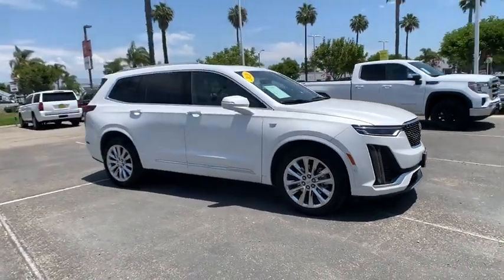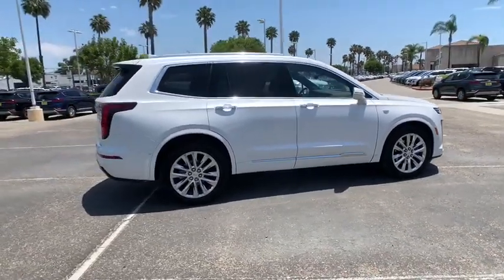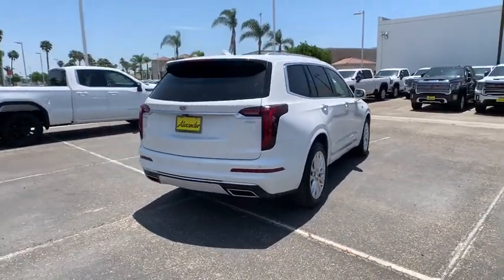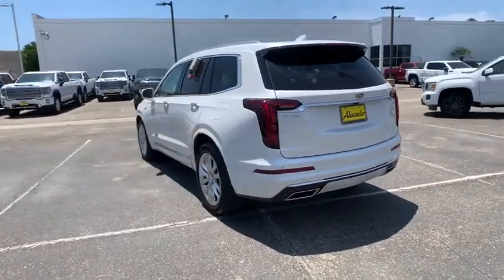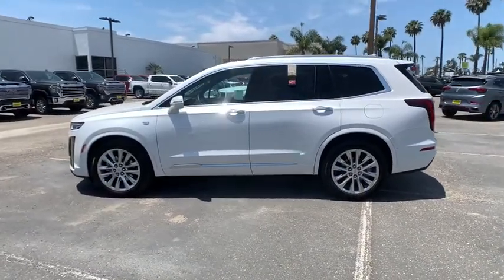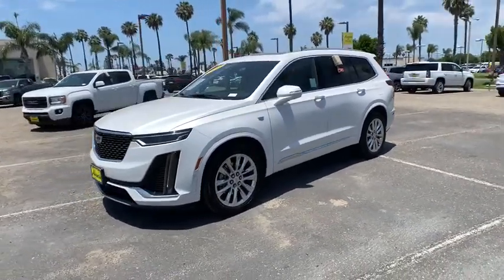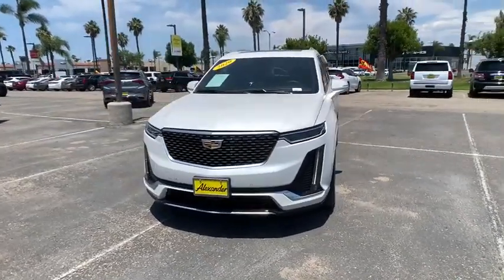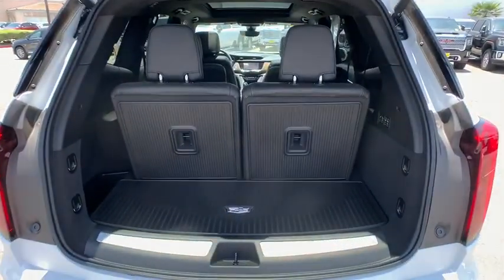2020 Cadillac XT6 Oxnard, Thousand Oaks, Santa Barbara, Ventura, Camarillo, CA CTA157223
Crystal White Tricoat New 2020 Cadillac XT6 available in Oxnard, California at Alexander Hyundai of Oxnard. Servicing the Thousand Oaks, Santa Barbara, Ventura, Camarillo, CA area.
2020 Cadillac XT6 Premium Luxury - Stock#: CTA157223 - VIN#: 1GYKPERS2LZ157223

Crystal White Tricoat 2020 Cadillac XT6 Premium Luxury FWD 9-Speed Automatic 3.6L V6 DI VVTbrbrAwards:br  * 2020 IIHS Top Safety Pick + applies only to vehicles built after October 2019   * 2020 KBB.com 10 Best SUVs Worth Waiting ForbrbrBig Discounts, Big Inventory, Big Savings - Alexander of Oxnard! Sale Price may include Factory incentives, see dealer for details and additional incentives. Sale Price does not include Fees, Taxes, License or Title Fees.